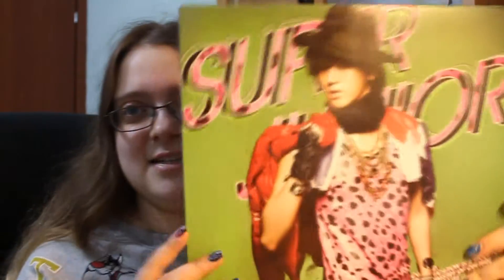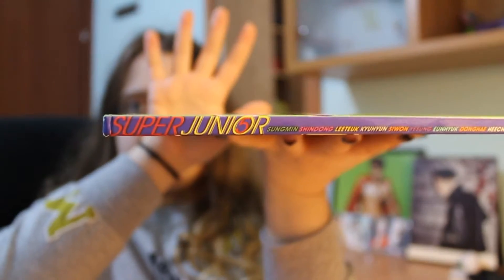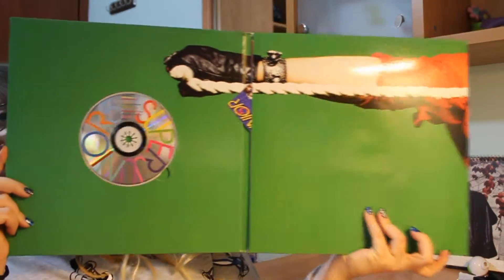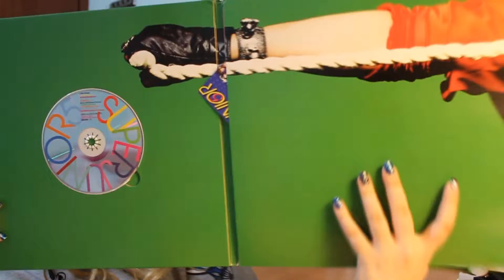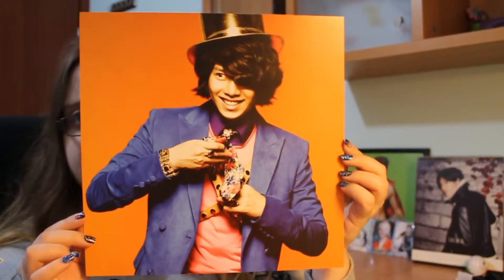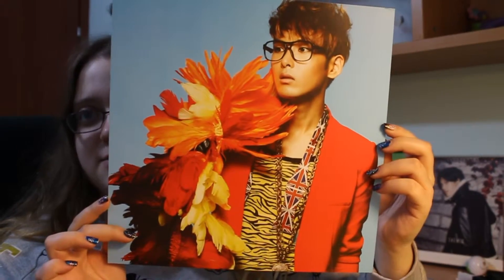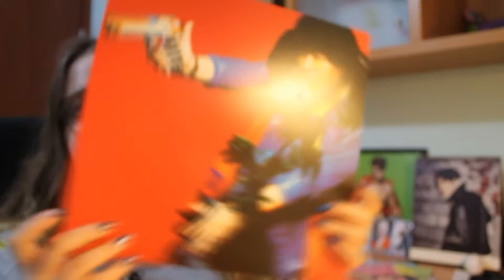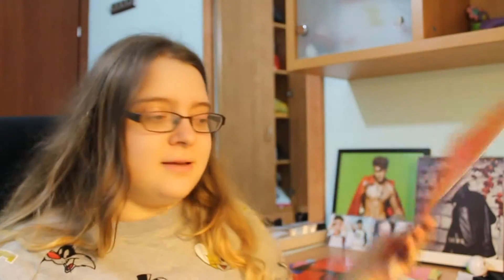Super Junior's Mr simple ver A- Yesung cover unboxing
Sorry. The unboxing I'm talking about will be up soon I'm just don't want to ruin the surprise for my friend ^_^"
I will put the link to it here when it's up on Youtube.

Anyway I'm so so close to finish the Mr Simple covers! Only Donghae left! *doing a happy dance*.
I hope to buy it very very soon and be done with this part of my SJ collection.
And I think it's my first short video... XD